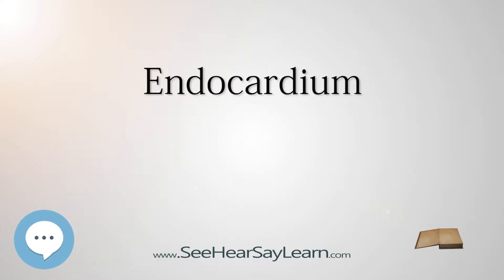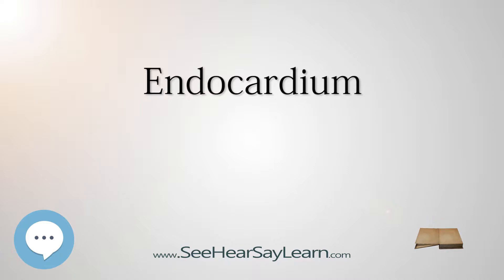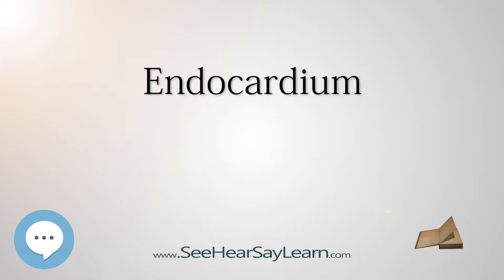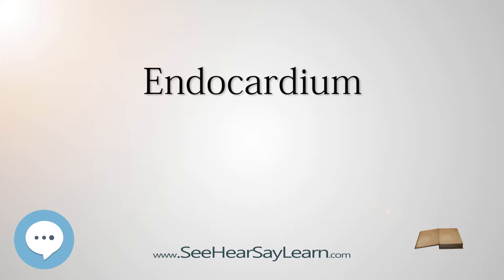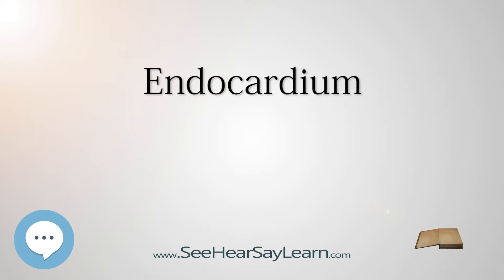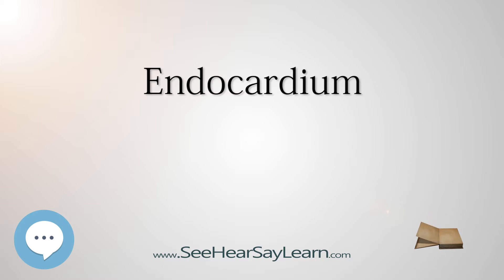Endocardium - Human Heart ❤️ and Cardiology ❤️🔊✅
This video is about "Endocardium". This video series is something special. We're fully delving into all things everything and all things about the HUMAN HEART and CARDIOLOGY!!!

The endocardium is the innermost layer of tissue that lines the chambers of the heart. Its cells are embryologically and biologically similar to the endothelial cells that line blood vessels. The endocardium also provides protection to the valves and heart chambers.